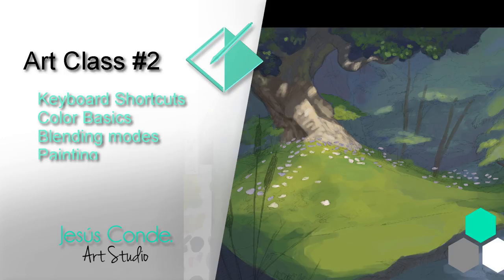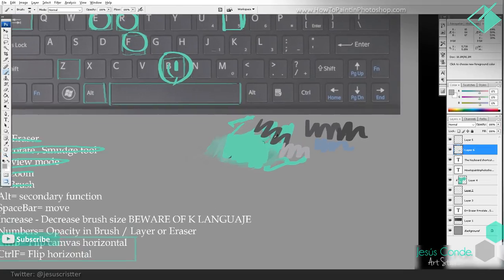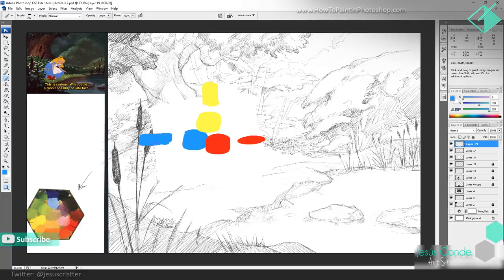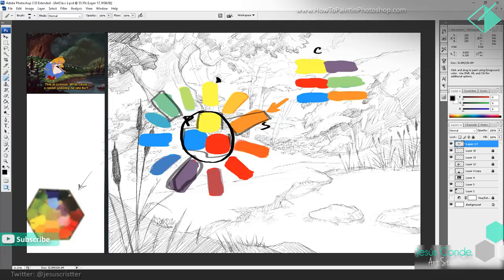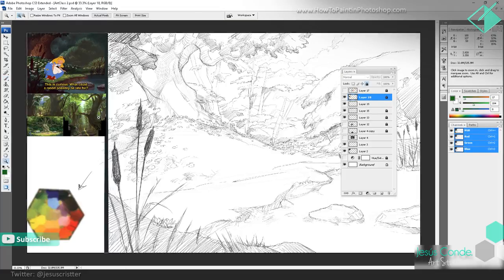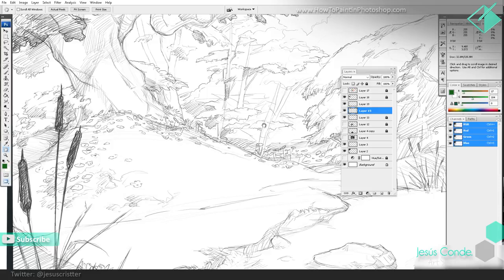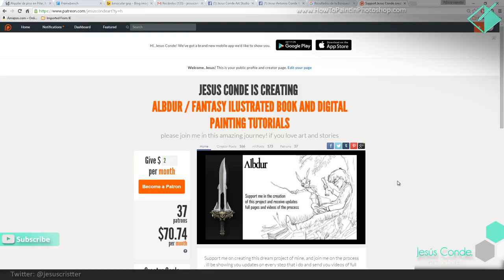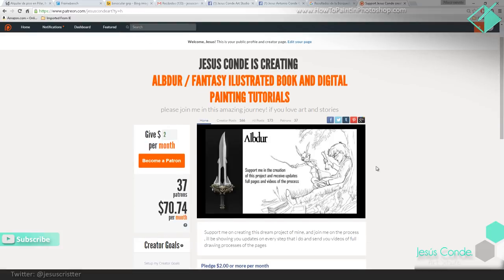How to Paint in photoshop _ Art Class 2 color, keyboard , painting